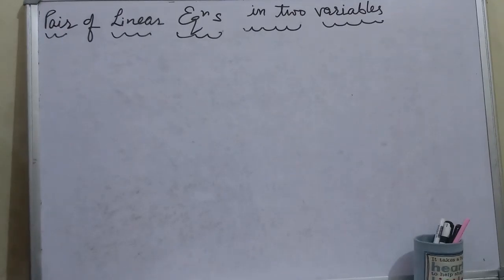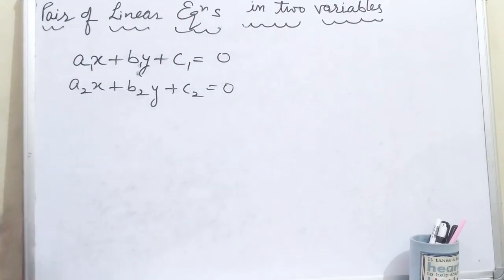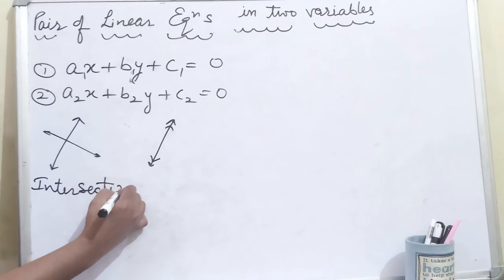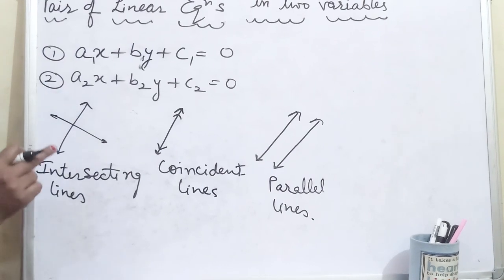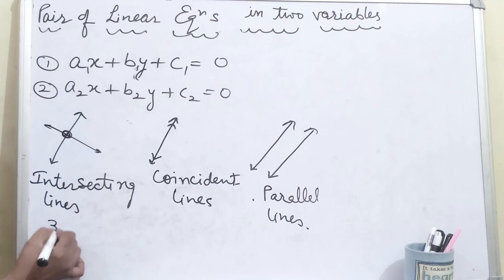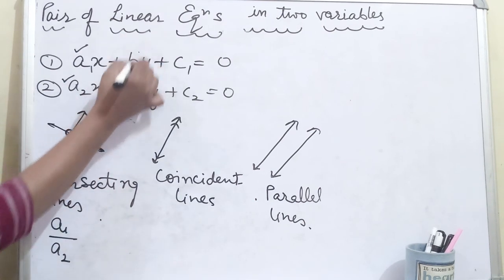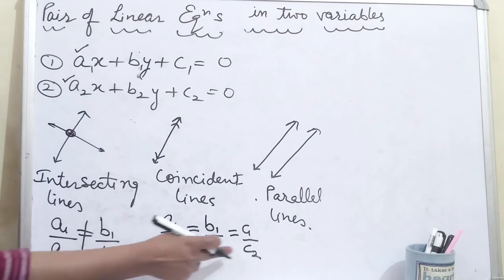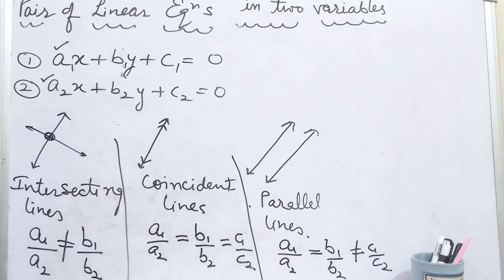Conditions for pair of linear equations in two variable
Ch 3, linear equation in two variables, class 10 ,CBSE